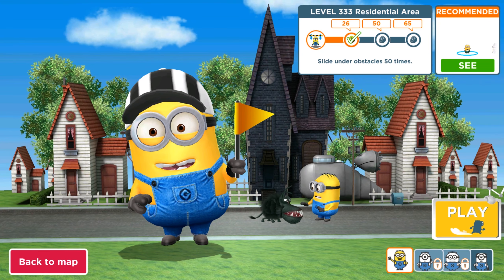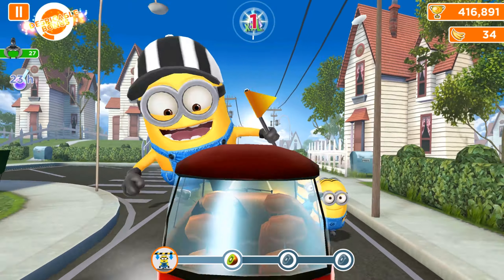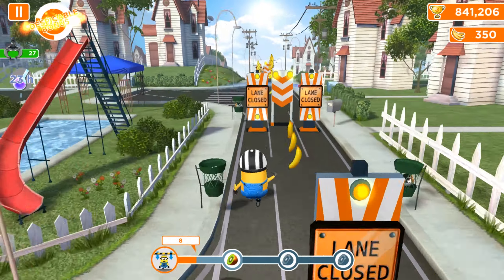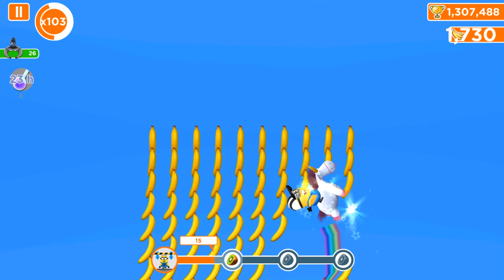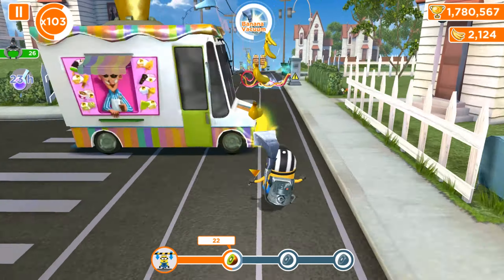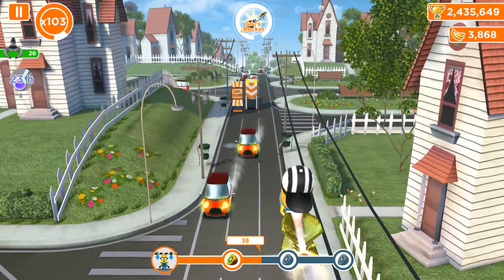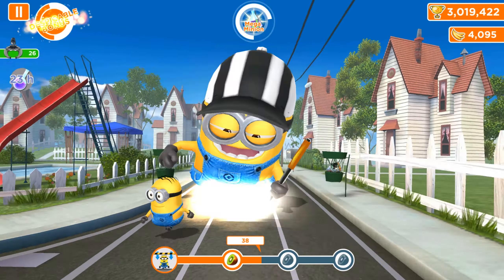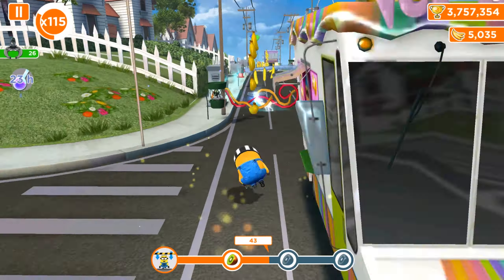Referee Minion and slide under obstacles task in Lvl 333 ! Minion rush old version